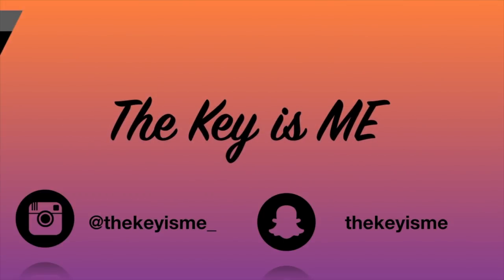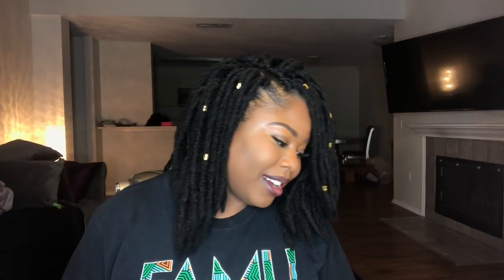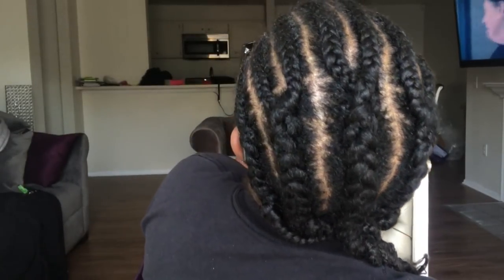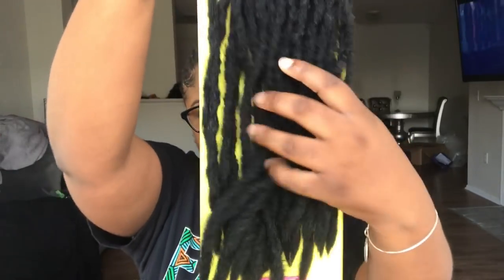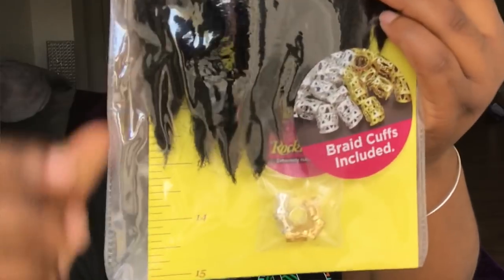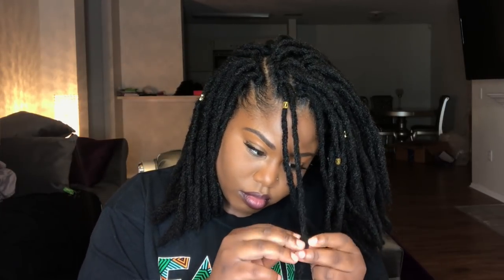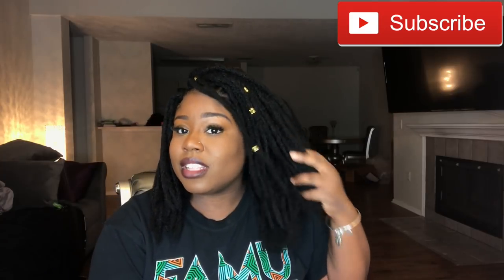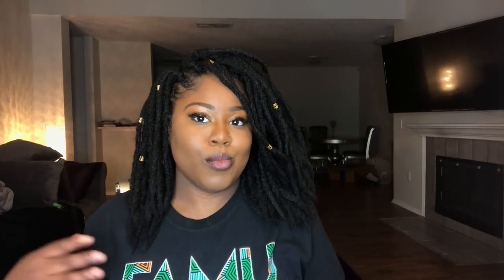Short Bob Crochet Faux Locs| Less than 2 hour install| Janet Collection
SC: thekeyisme